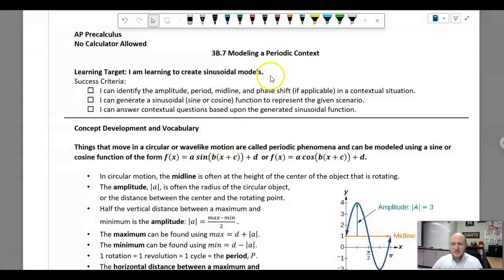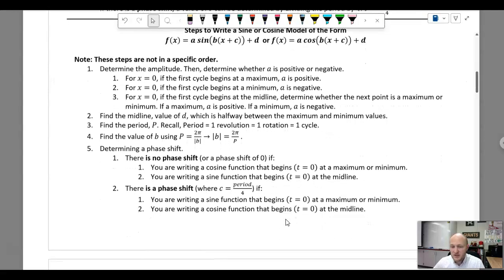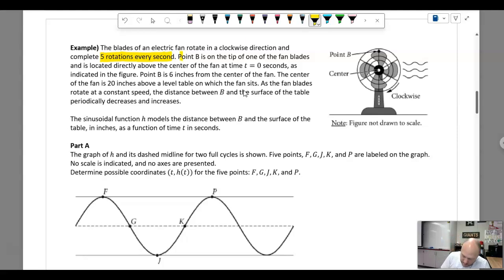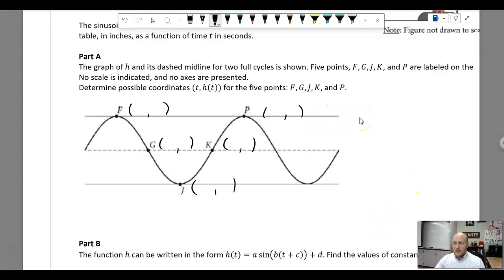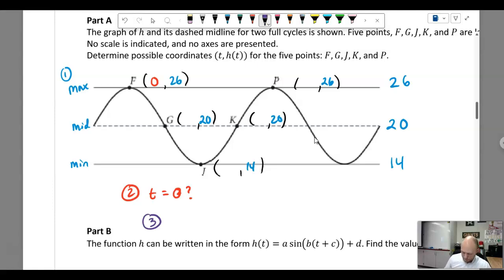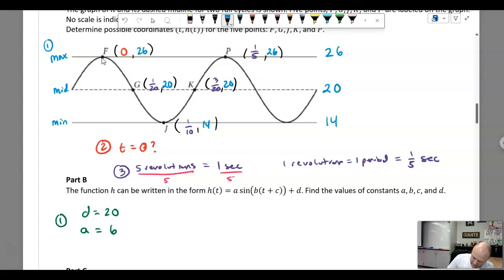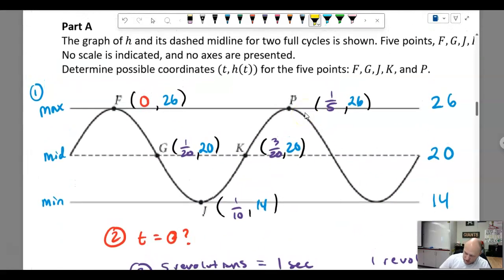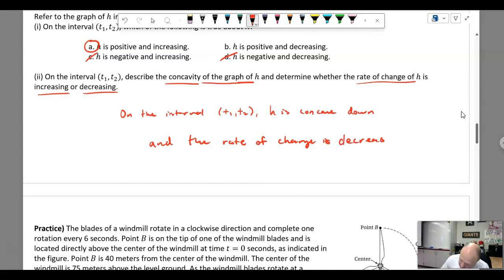AP Precalculus | 3B.7 Modeling a Periodic Context (FRQ 3)